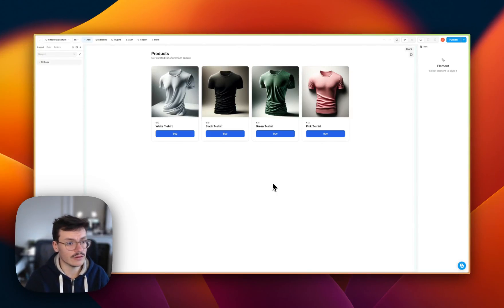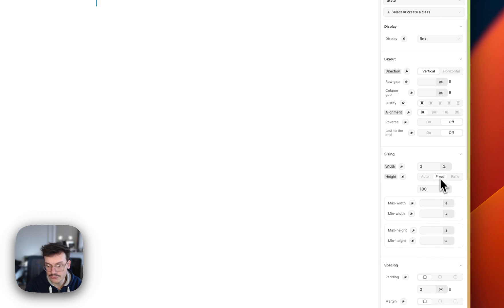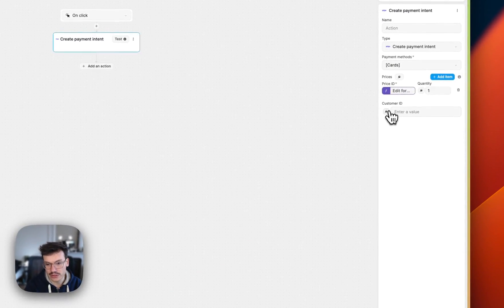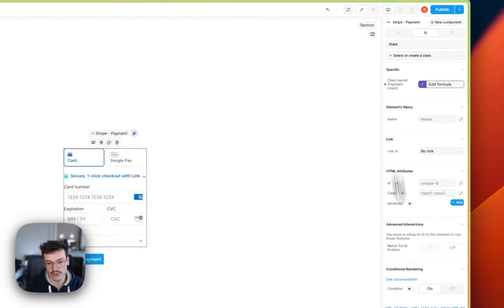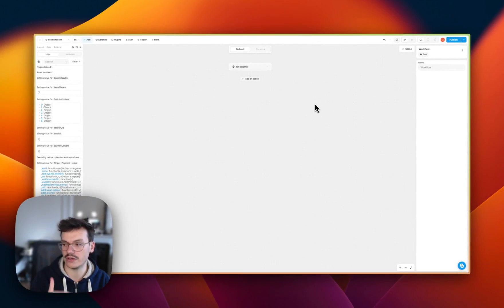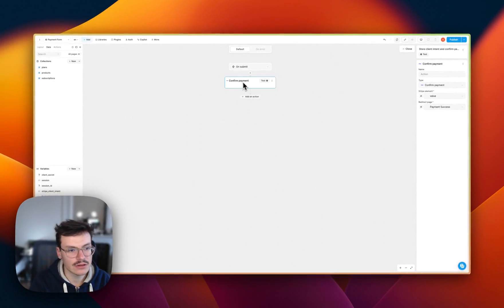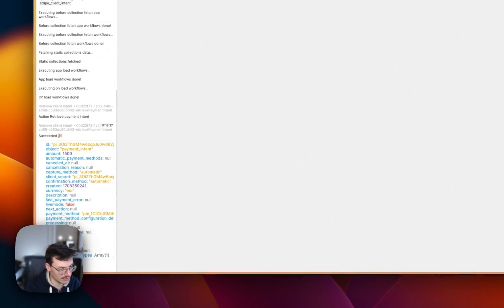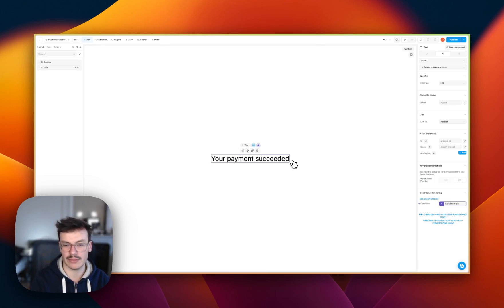How to Implement Stripe Elements in a WeWeb app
Learn how to use Stripe Elements to accept payments inside a WeWeb app.

WeWeb is a no-code platform that empowers anyone to create pixel-perfect frontends on top of any backend without vendor lock-in. Why limit yourself by a monolithic architecture? Our mission is to enable you to build scalable web applications 10x faster. Whether you're a first-time entrepreneur or an enterprise-grade company, you can turn your ideas into fully functional, scalable solutions — faster and cheaper than you could with just code.

00:00 - Intro
00:48 - Creating the payment intent and redirecting to the payment page
05:05 - Creating the payment page
07:33 - Creating the payment success page
13:47 - Review of the whole process